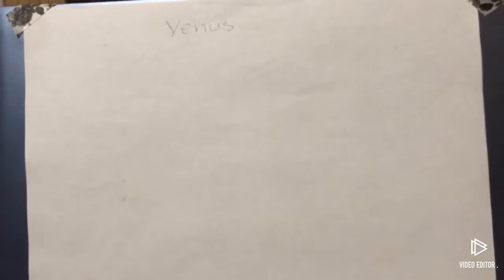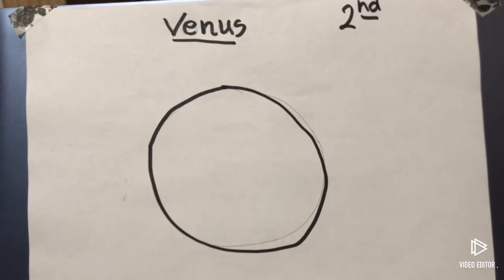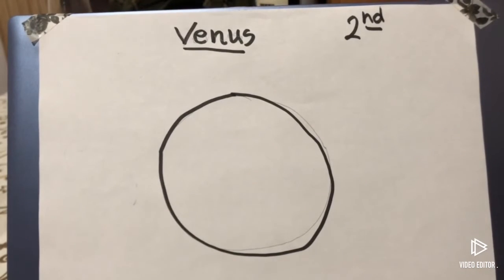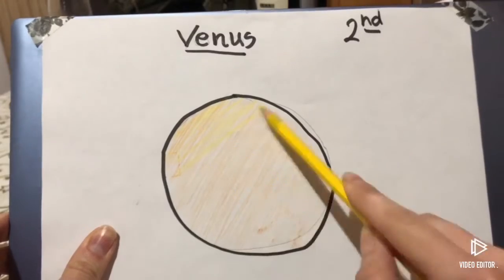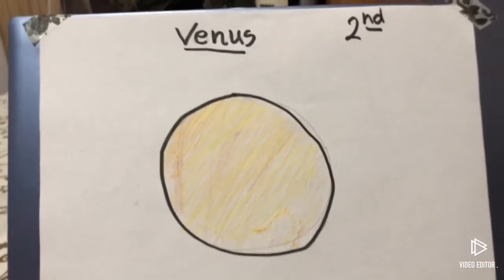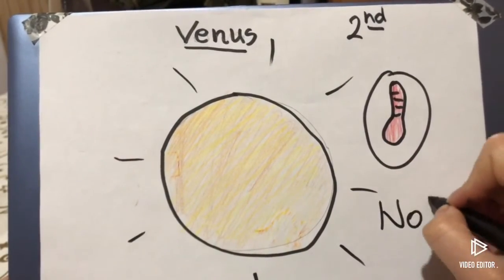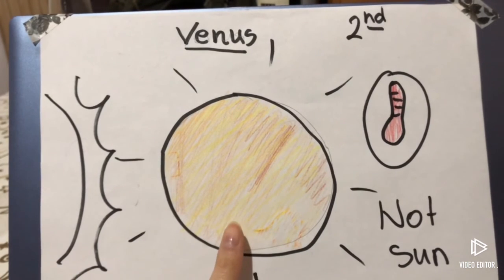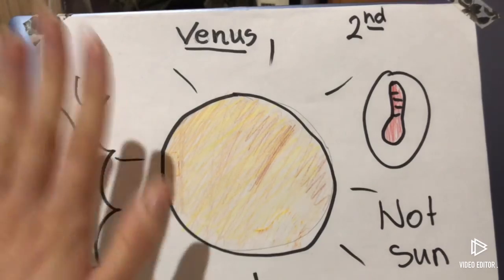F2 Ms Nina Let’s draw Venus